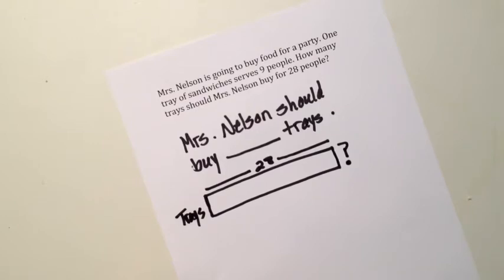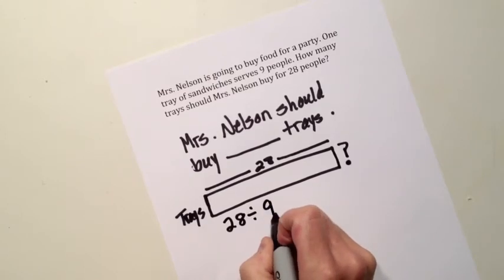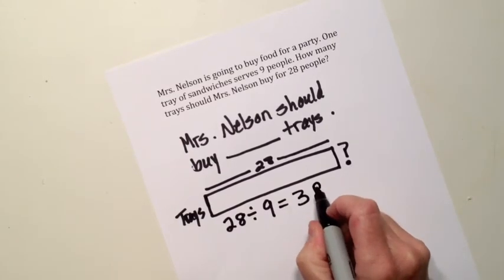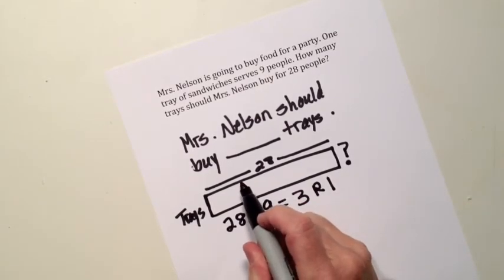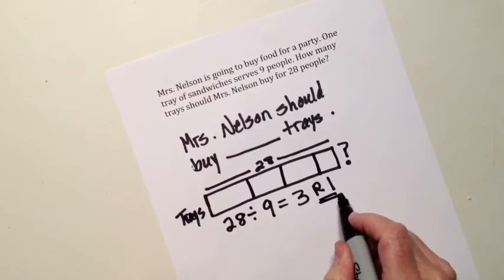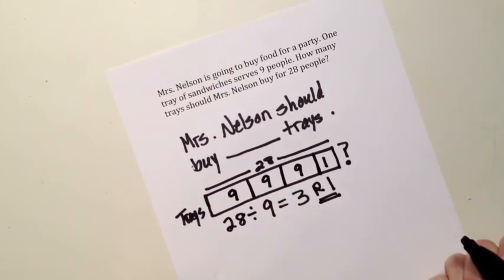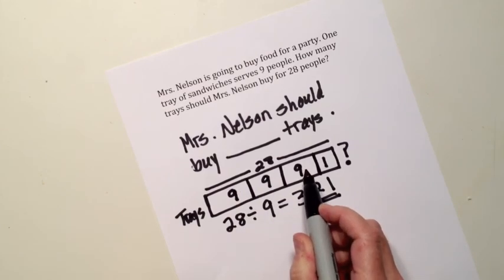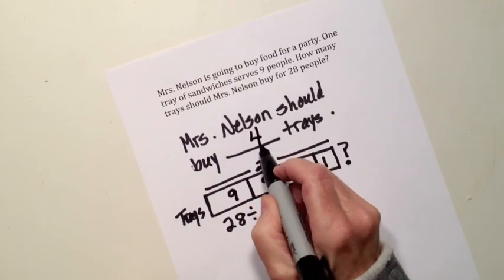Bar Model (Part - Whole)